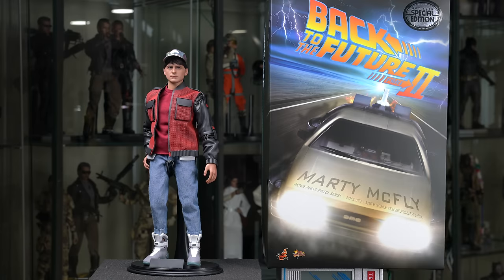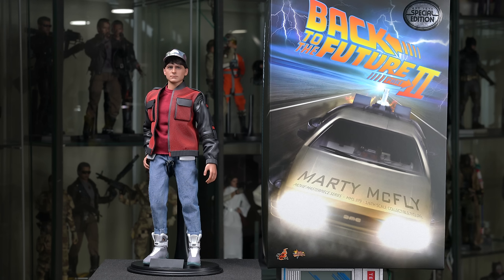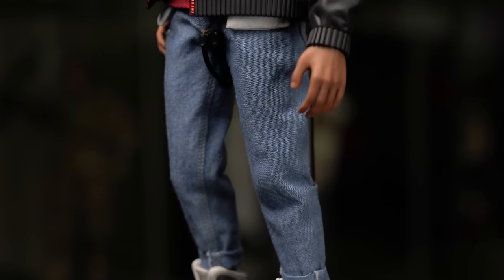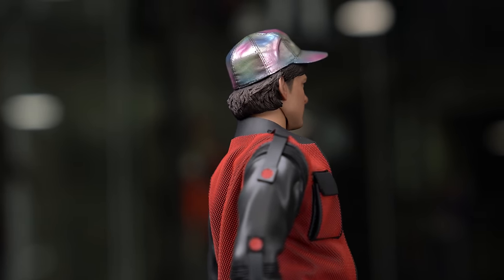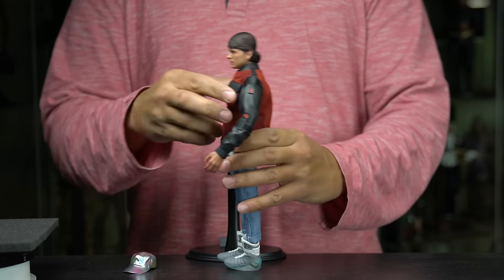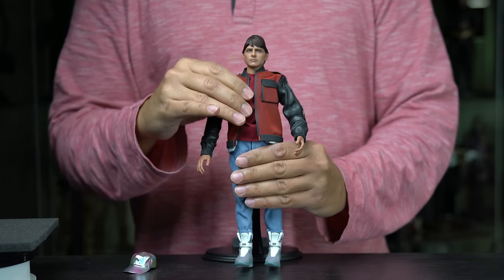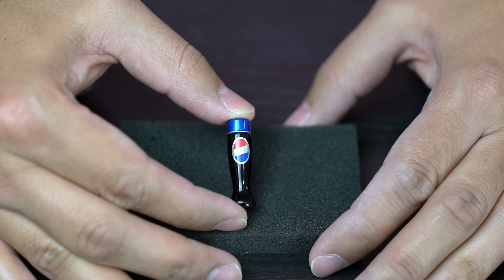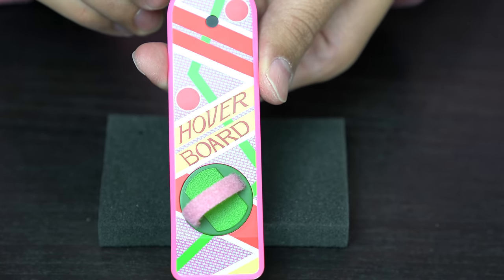Hot Toys Marty Mcfly Back to the Future II 1/6 Scale Figure Review (4K)